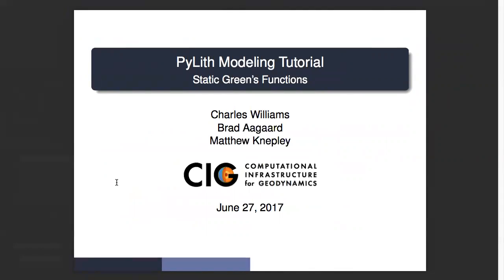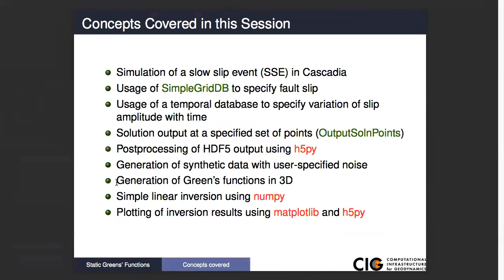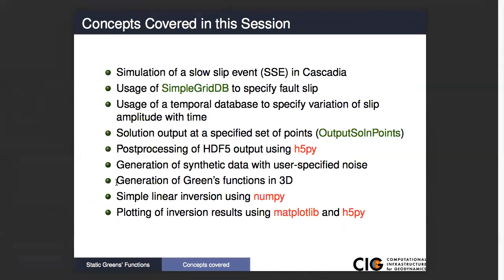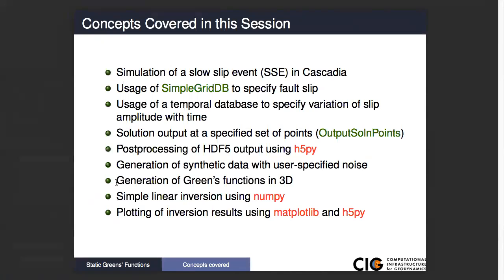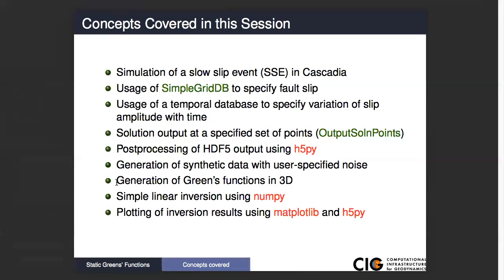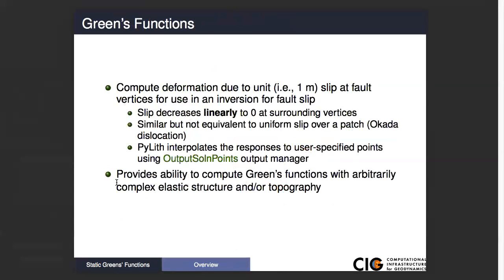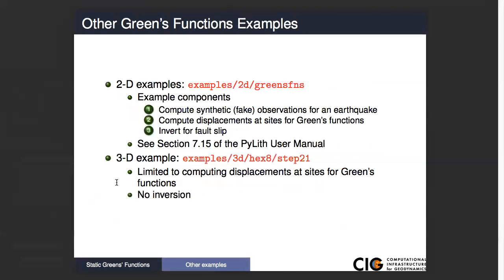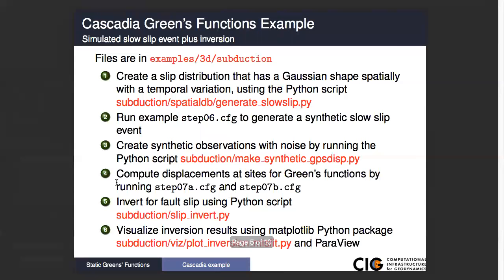PyLith Tutorial - Green's Functions: Overview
Overview of generating static Green's functions using PyLith from the 2017 Crustal Deformation Modeling tutorial.